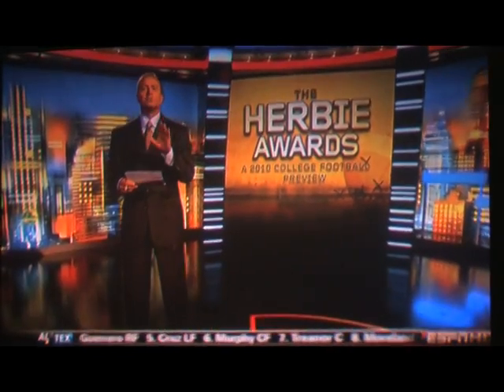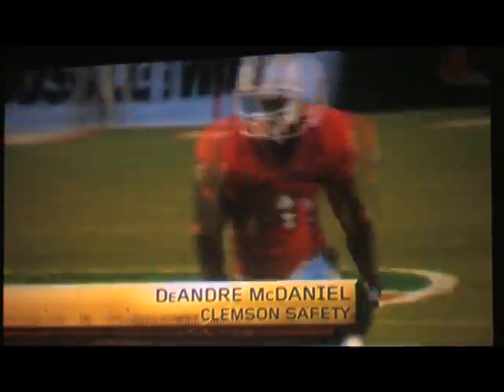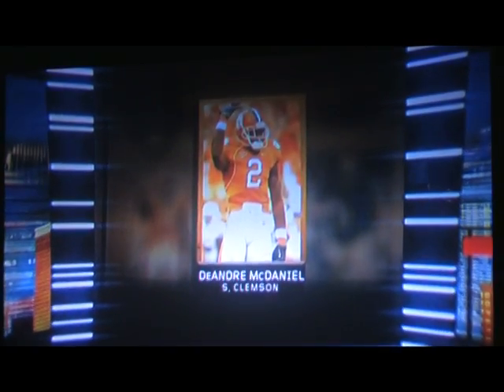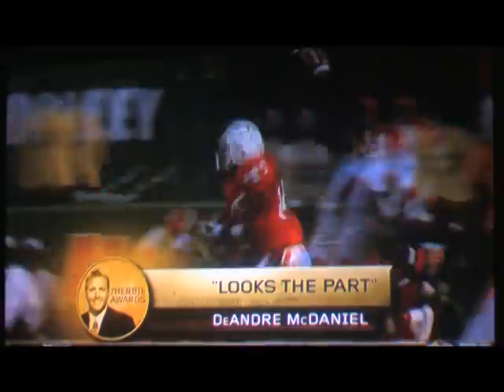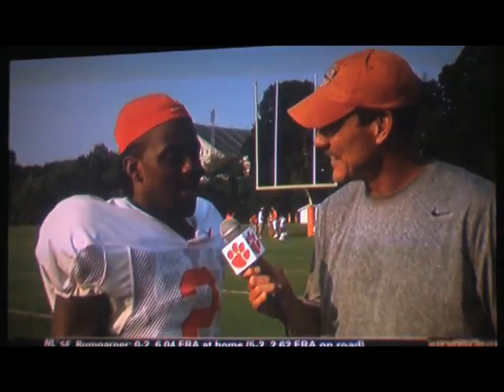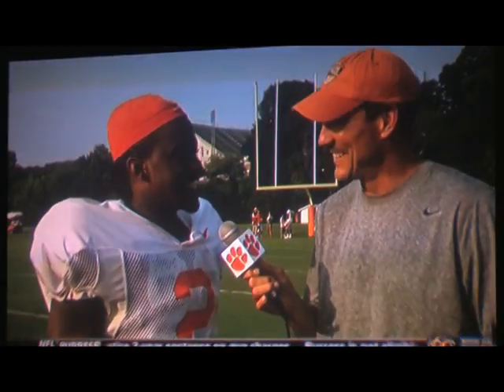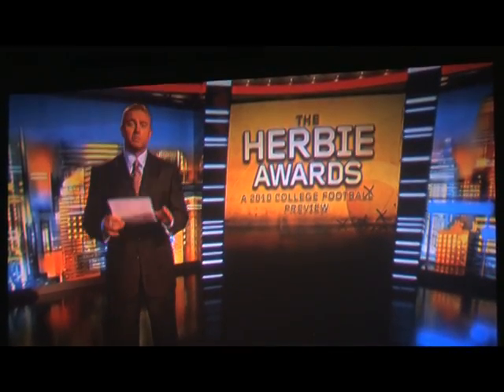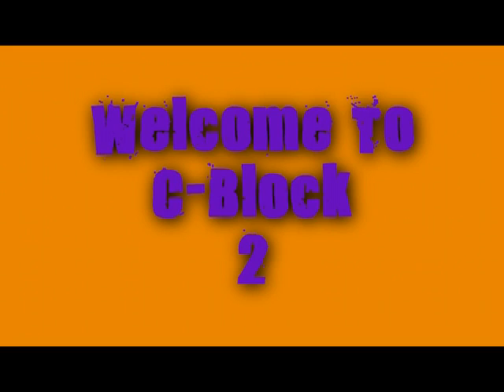DeAndre McDaniels Win Herbie Award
WELCOME TO C-BLOCK 2